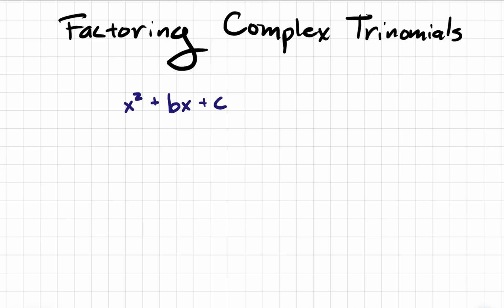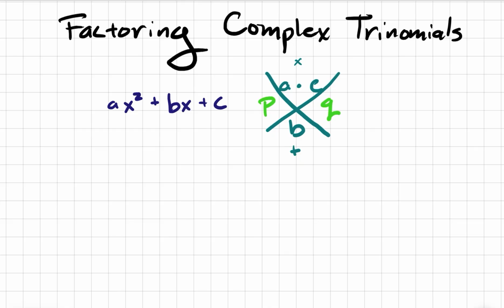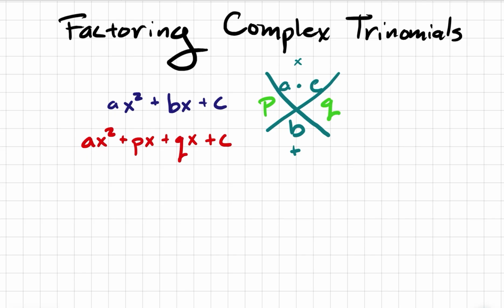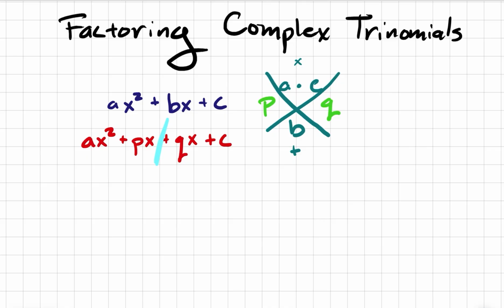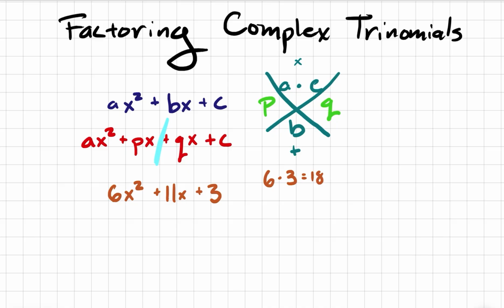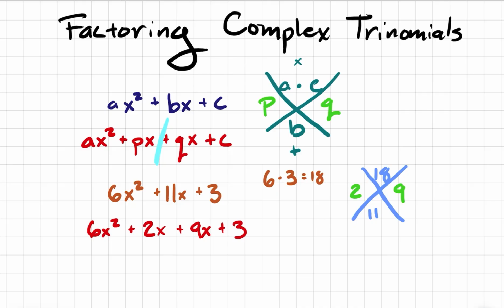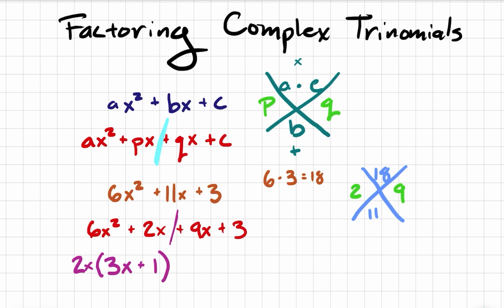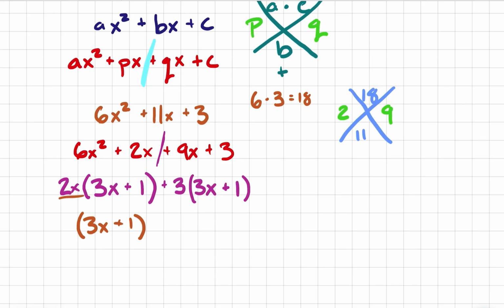Factoring Complex Trinomials